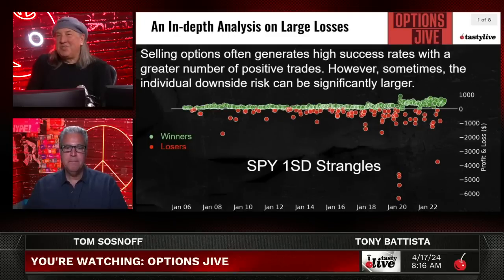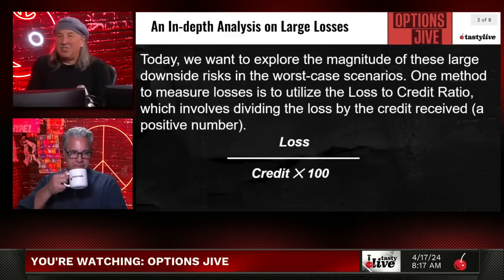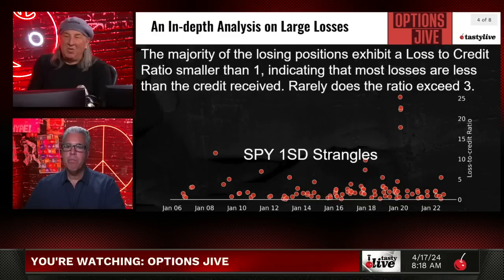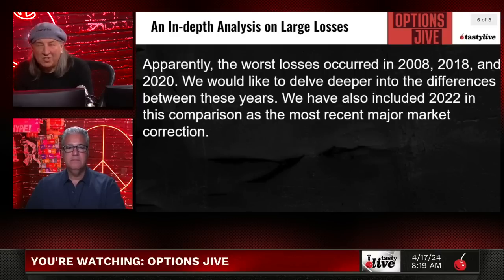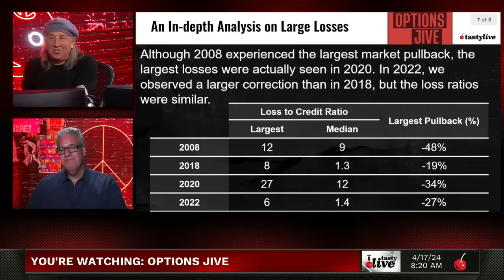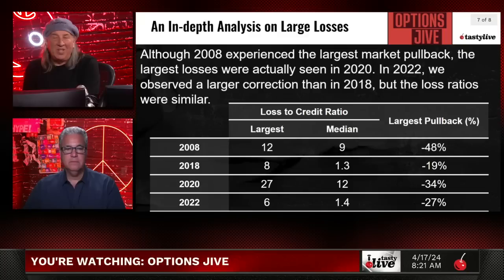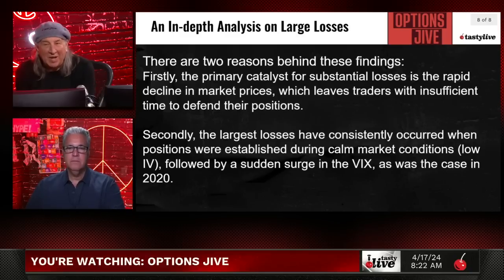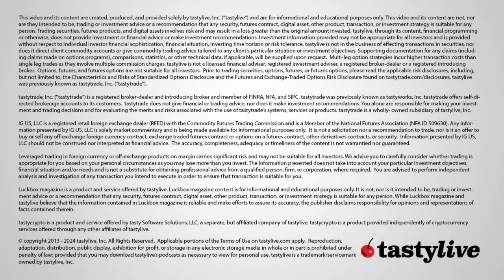This Black Swan Is Unavoidable ... How You Can Protect Yourself